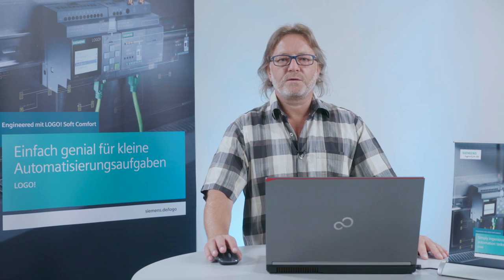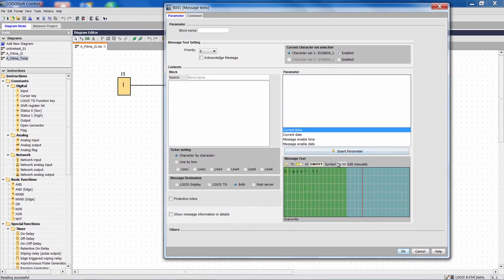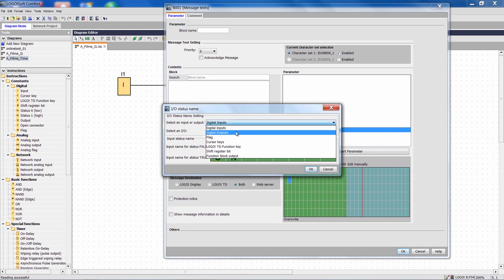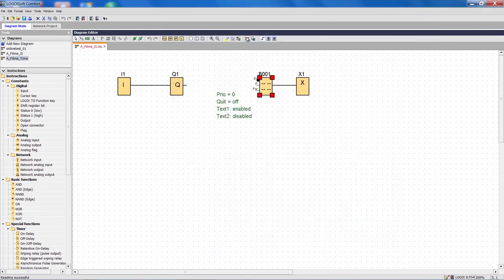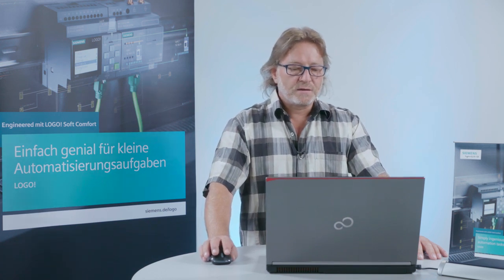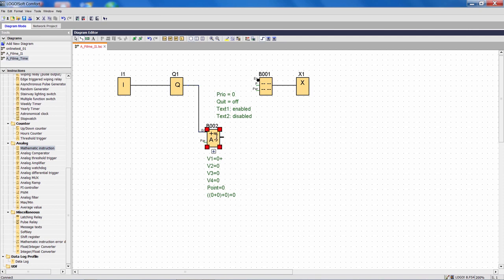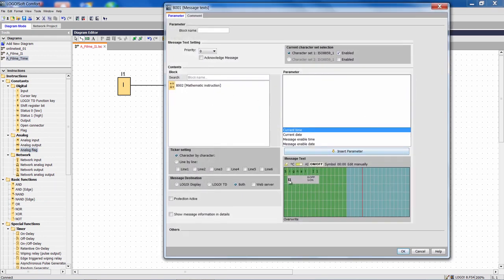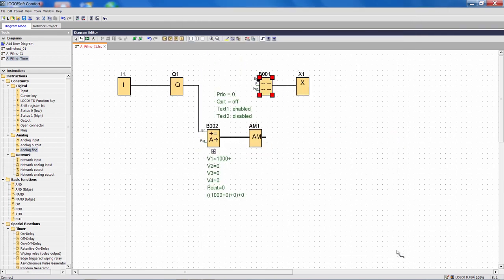Logo! Digital Bargraph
LOGO! 8 - Tout simplement ingénieux.
Signaux numériques sous forme de  barres graphique (bar graph)